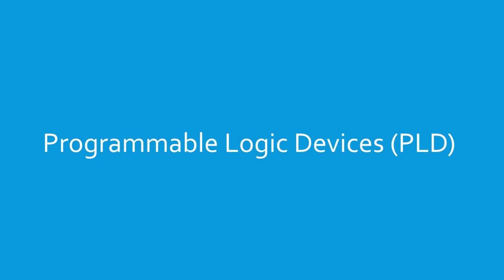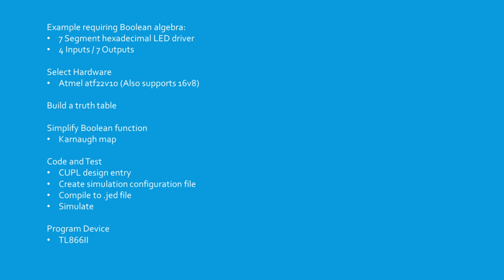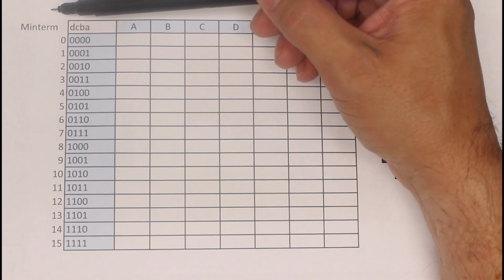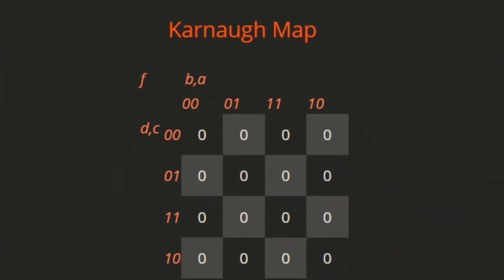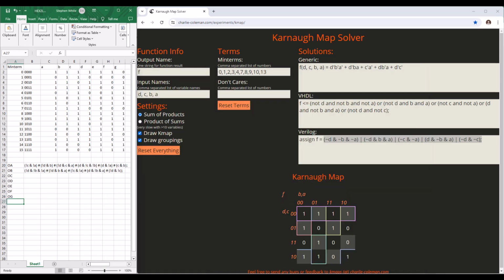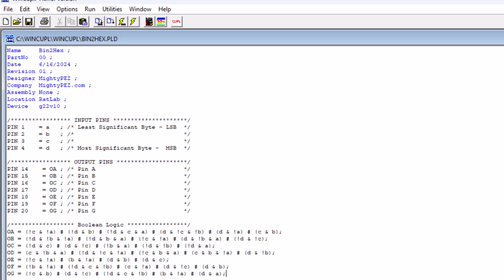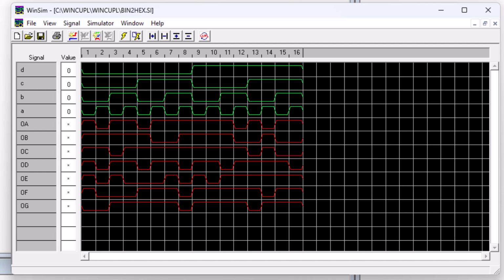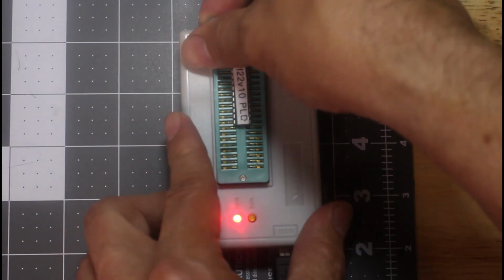Programming Atmel PLDs using WinCUPL and TL866II programmer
In this video we will create a 7 Segment HEX LED driver using a programmable logic device (PLD)

Items shown in this video:
          Atmel ATF22v10 PLD
          WinCUPL – ATMEL Programming UI and compiler
          TL866II Universal Programmer
          7 Segment Single Digit LED Common Cathode